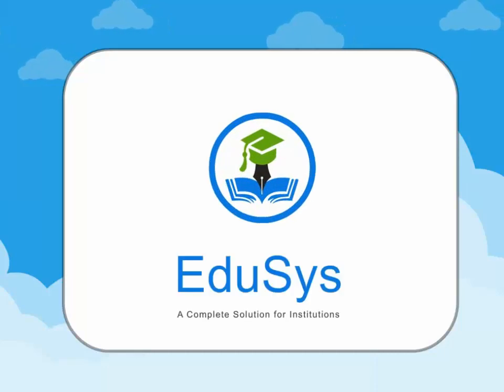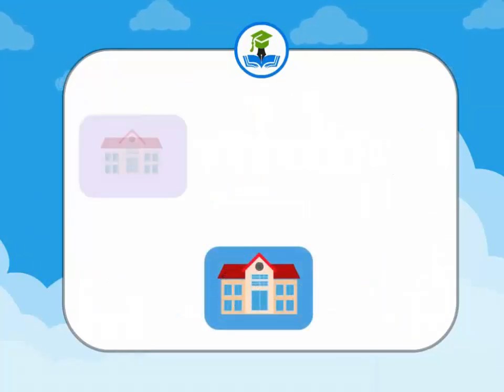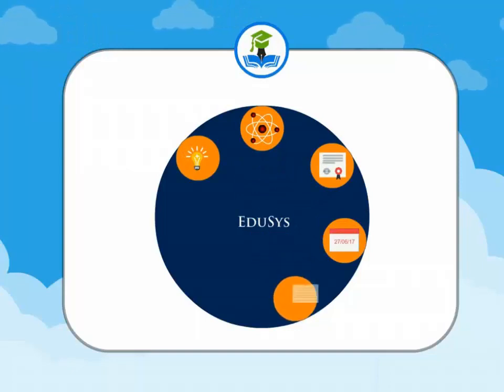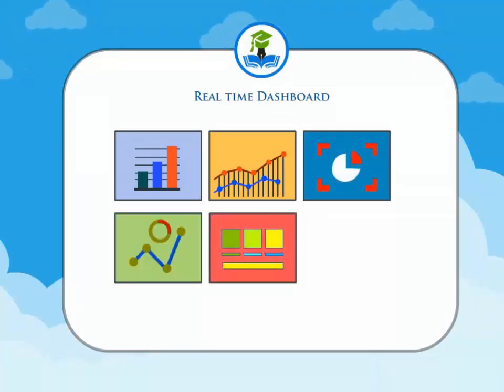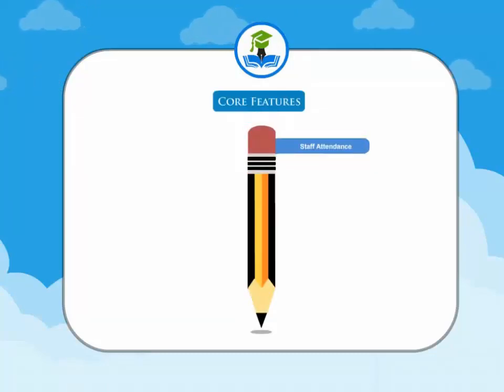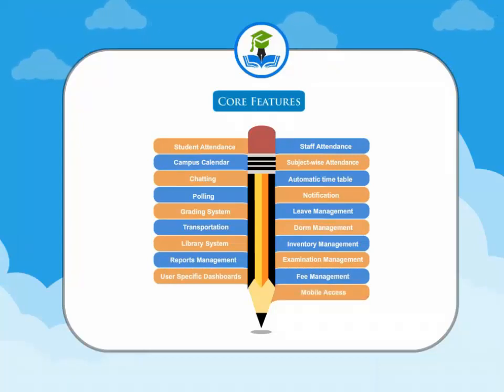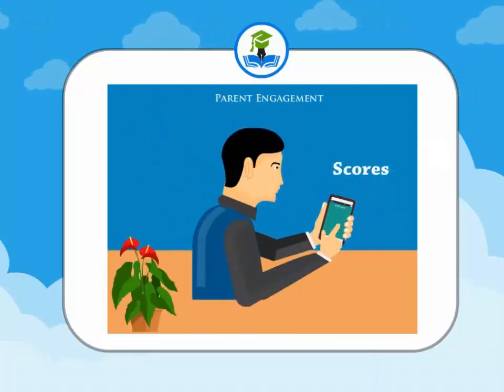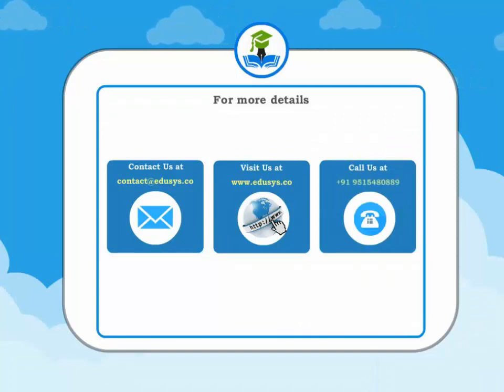Institution Management Software Architecture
It explains about the institution management  software architecture

A quality school ERP can operate entire institute by providing detailed as well as summarised reports of all students as well as staff. It is a simple yet powerful one point integrated platform that connects all the department of an institution.